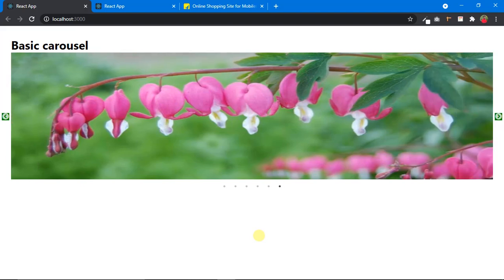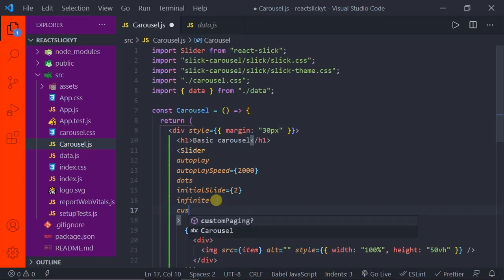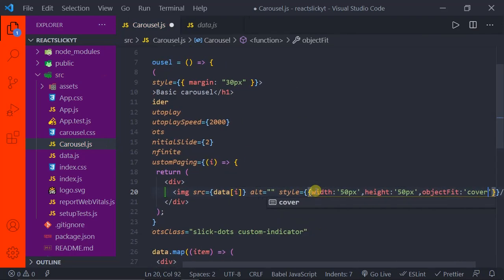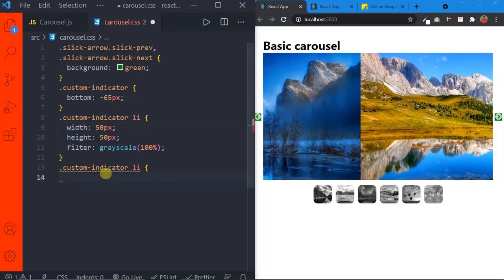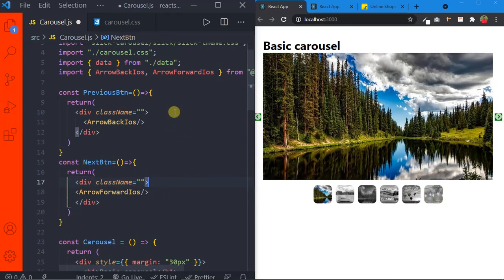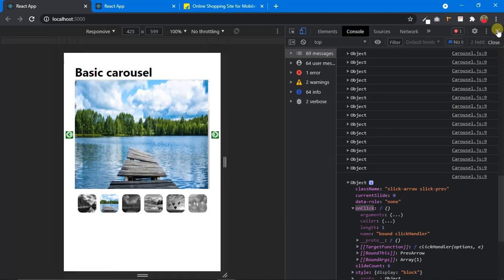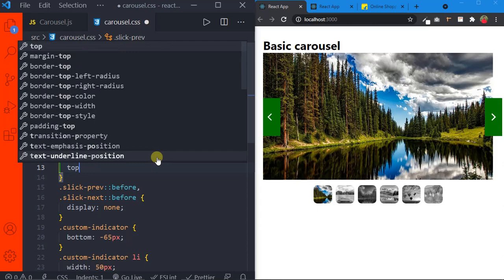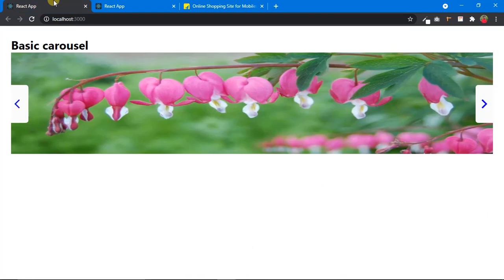flipkart carousel in react with react-slick. how to make carousels in react part-3(2021).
in this video we will see how to customize our carousel to make it look like the flipkart fullwidth carousel.
packages used:
1)react-slick.
2)slick-carousel.
3)@material-ui/core.
4)@material-ui/icons.